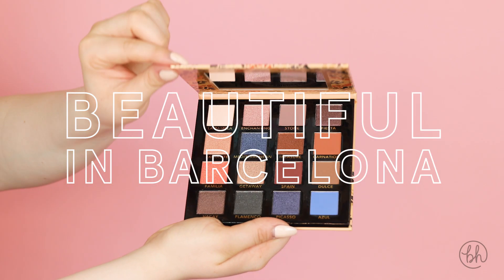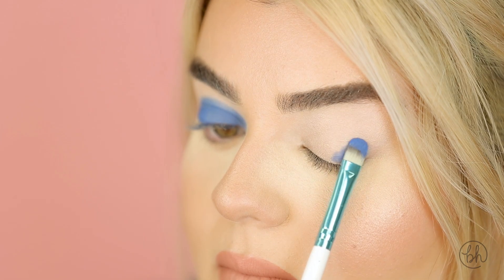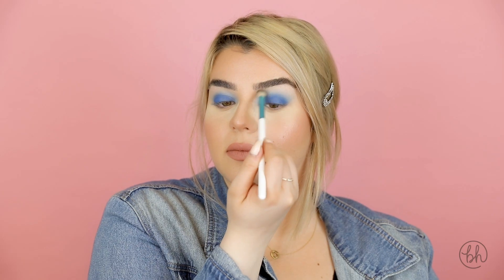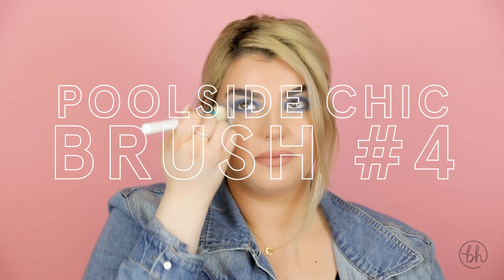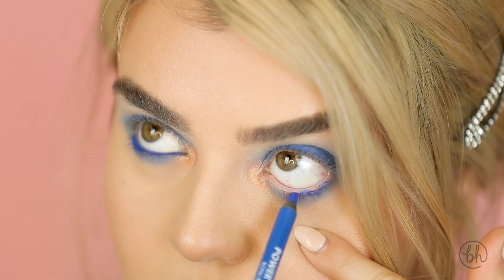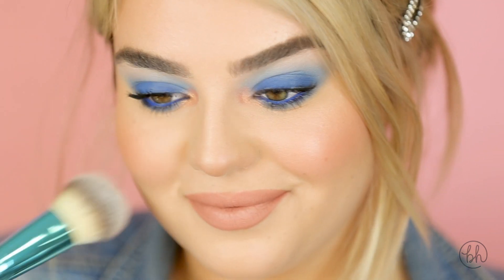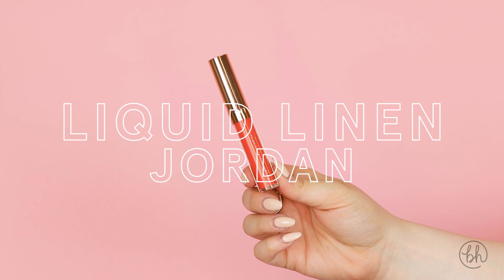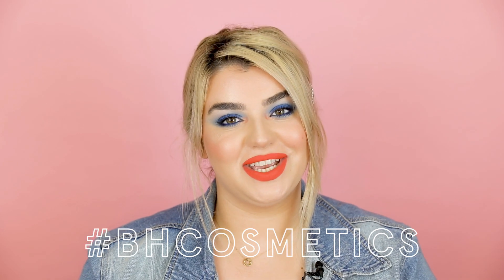Beautiful in Barcelona Palette | Blue Smokey Eye + Coral Lip Tutorial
Ready for your next summer adventure? Watch how @elizabethsuj uses the Beautiful in Barcelona 16 Color Shadow Palette, Glowing in Greece 6 Color Blush & Highlighter Palette and Stellar Lash Mascara to create the perfect blue smokey eye and coral lip.

Beautiful in Barcelona Palette
16 Color Shadow Palette

Stellar Lash Mascara
Lengthening & Volumizing Mascara

Glowing in Greece Palette
6 Color Blush & Highlighter Palette

Poolside Chic Brush Collection
12 Piece Brush Set